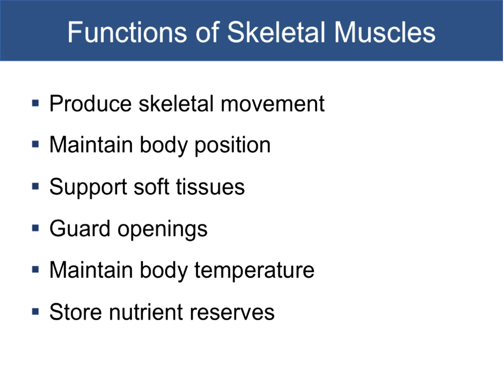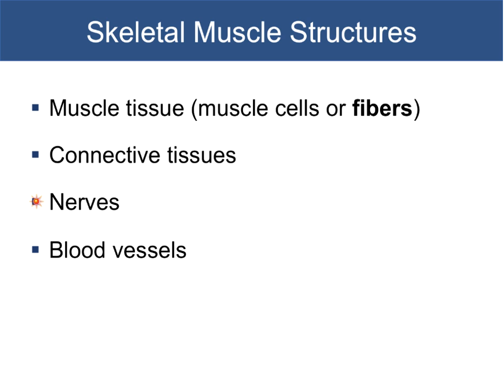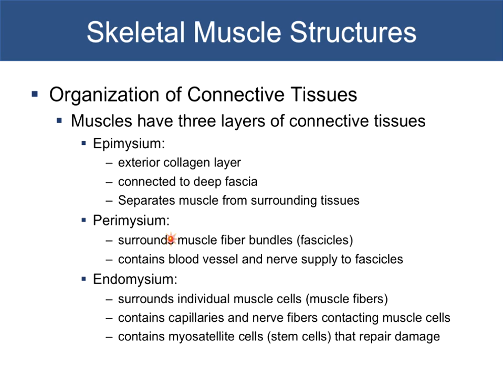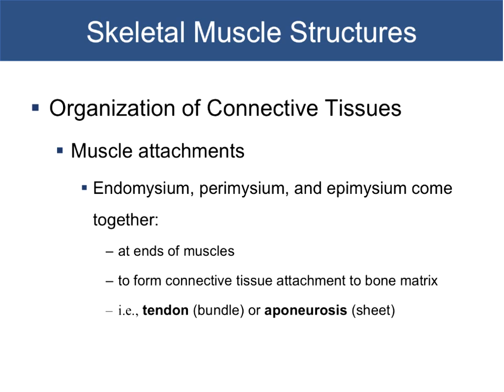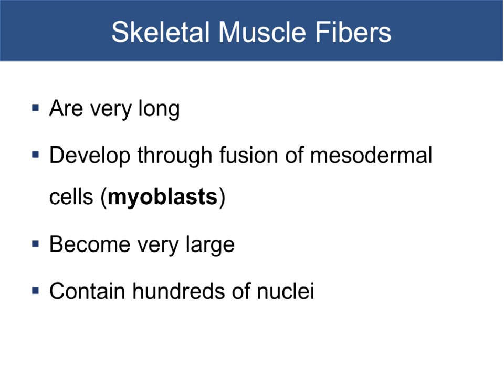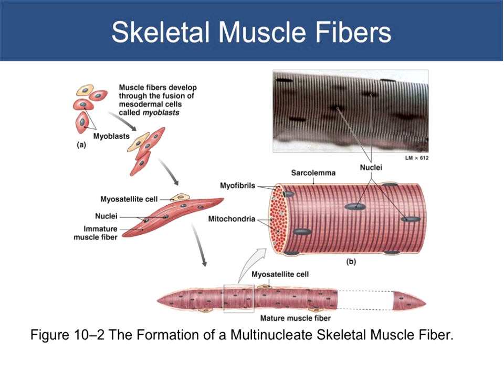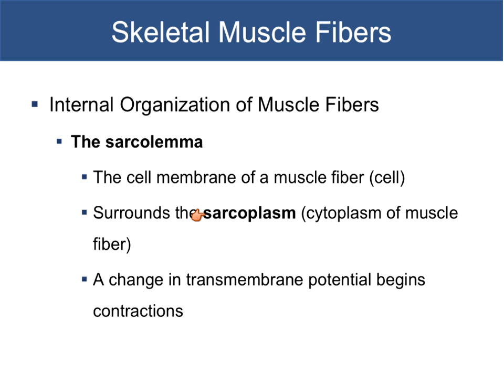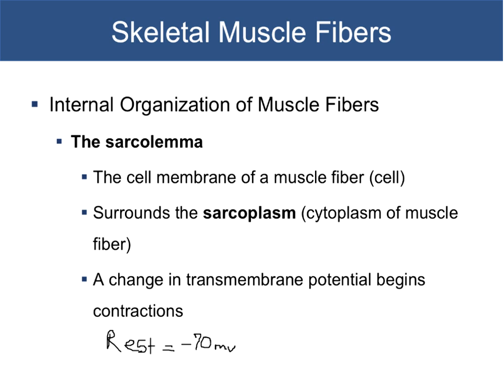07-Chapter 10 Muscular system Part 1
Textbook: Fundamentals of Anatomy and Physiology. St. Louis Community College Meramec